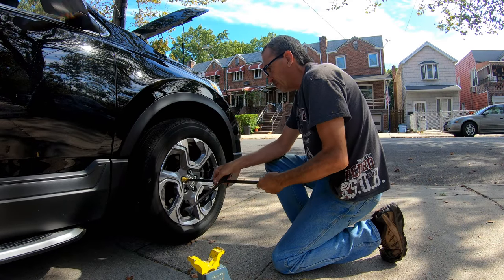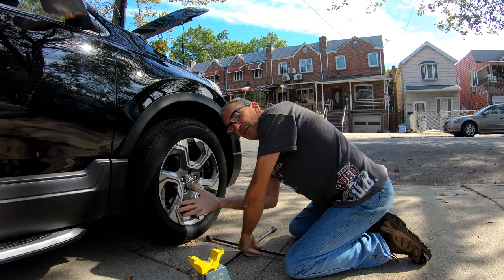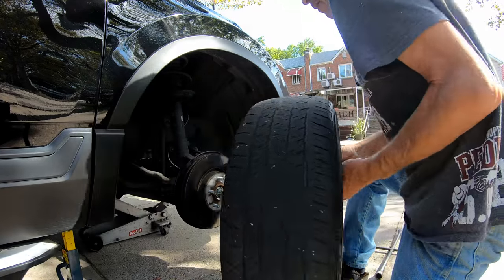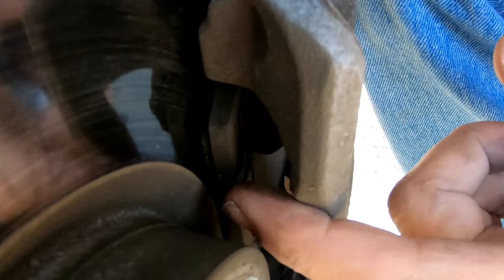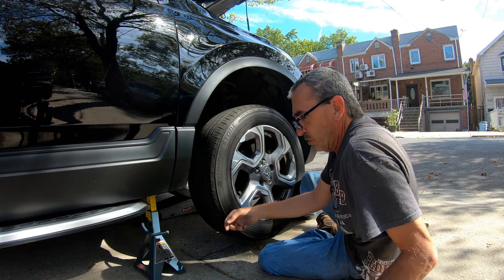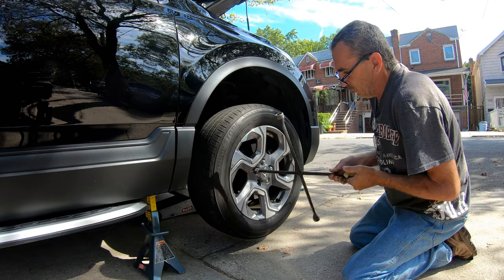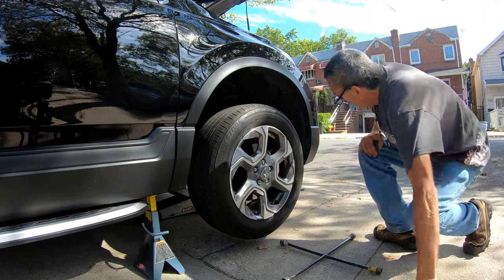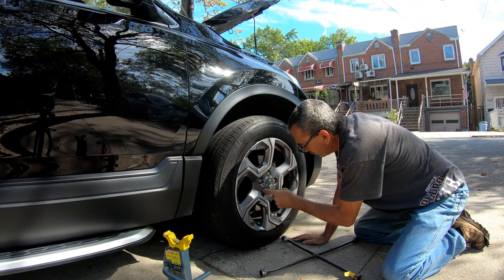2017 Honda CRV Brakes Change out Preparing for $44.00 pads